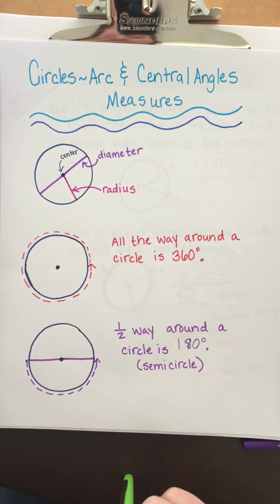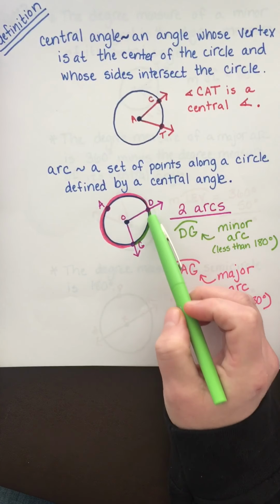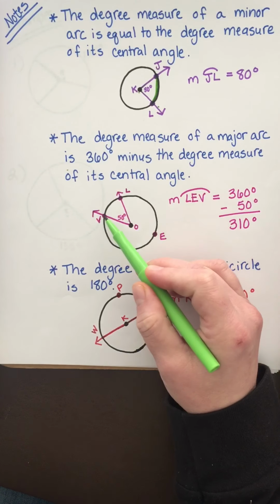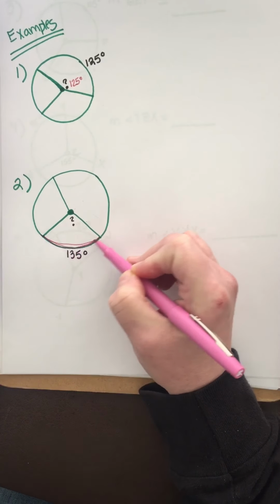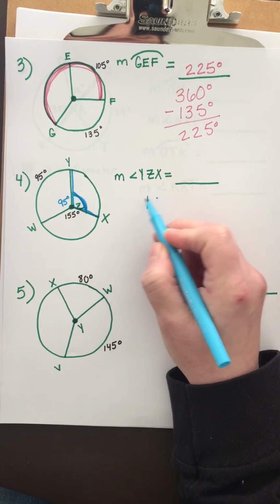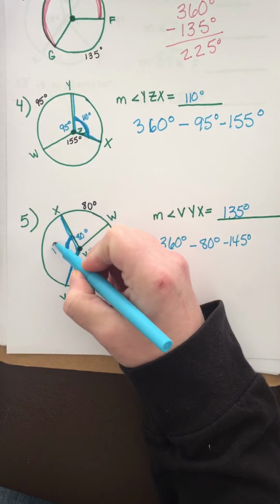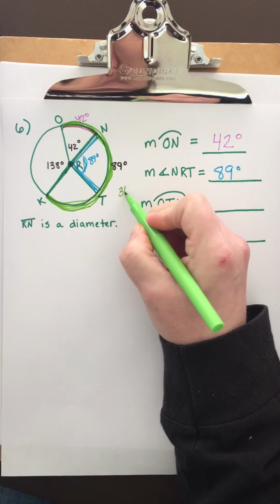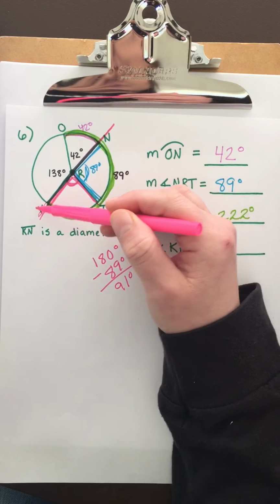Circles-Arc and Central Angle Measures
Measures of arcs and central angles in degrees